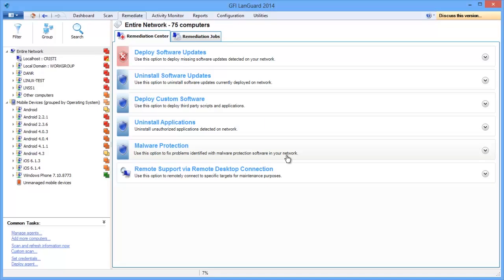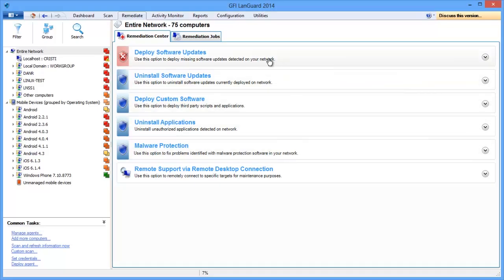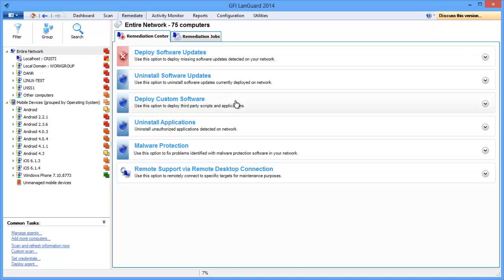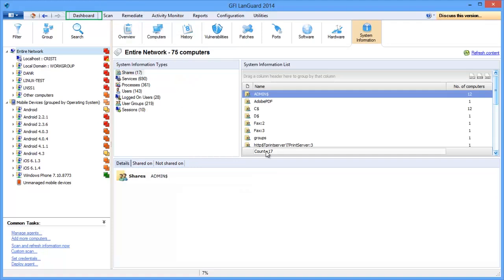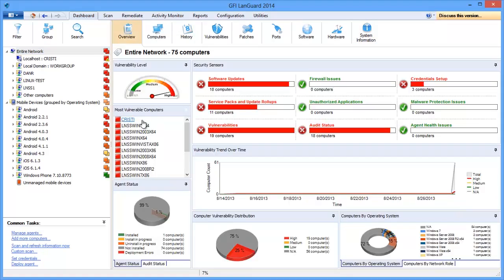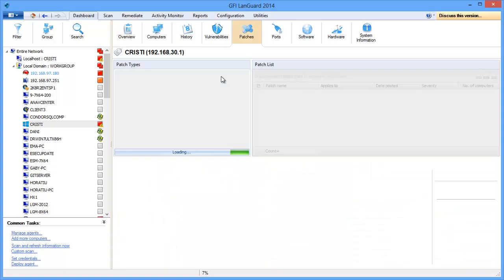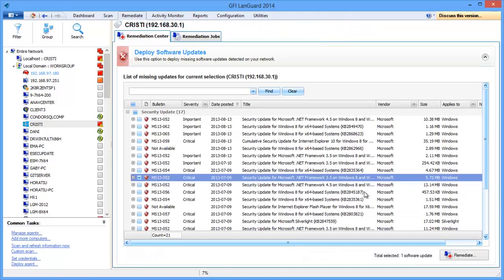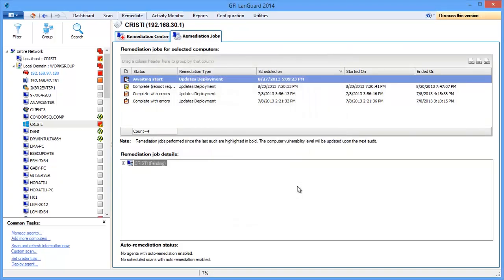How to use the remediate section of GFI LanGuard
This short video shows a GFI LanGuard user how to use the 'Remediate Section' to take actions such as deploying or rolling back updates (both security and non-security ones), deploying custom software, scripts and uninstalling unauthorized applications.